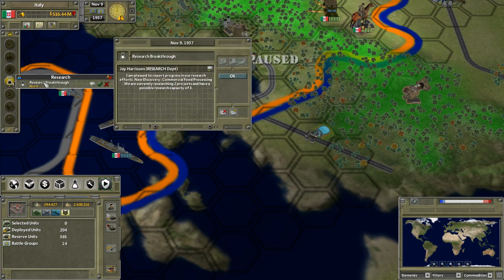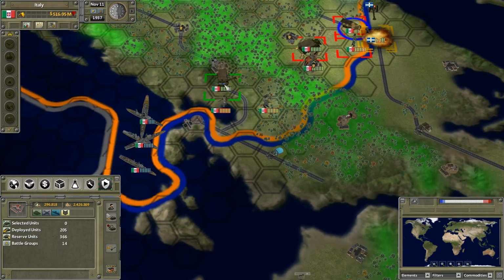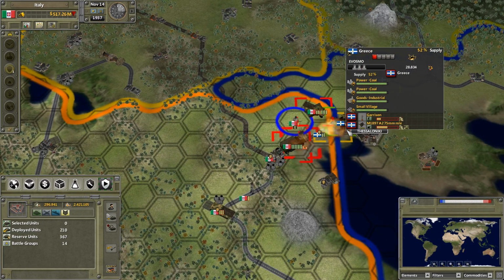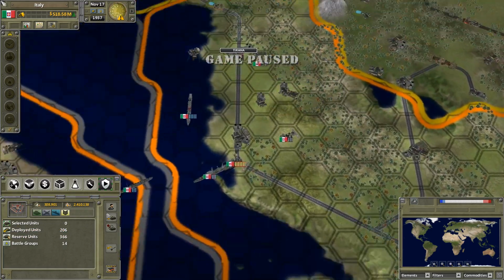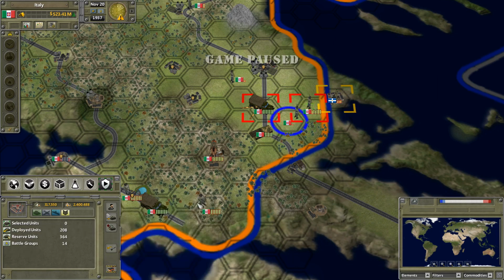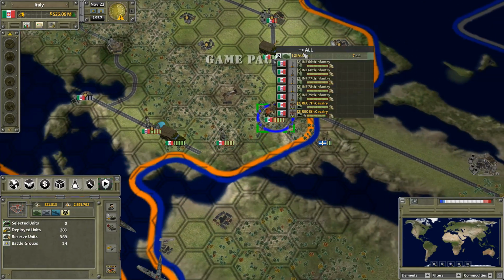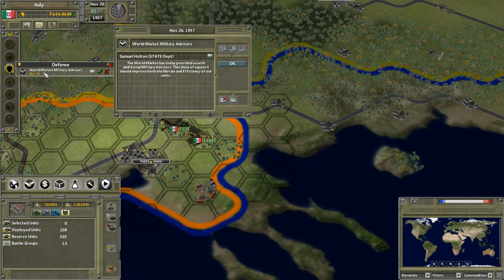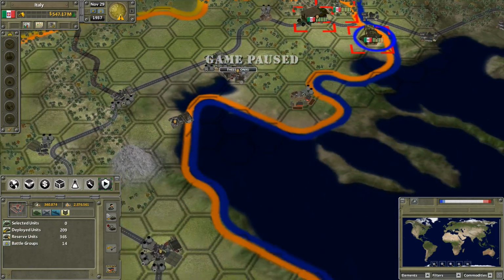Supreme Ruler Ultimate | Roman Restoration #7: Road to Athens